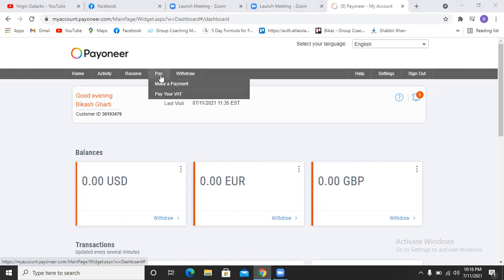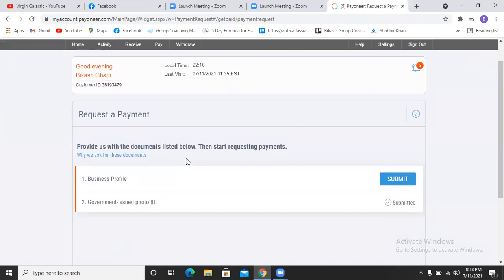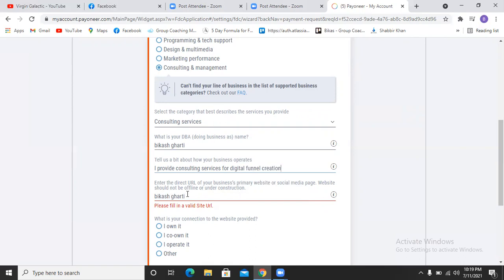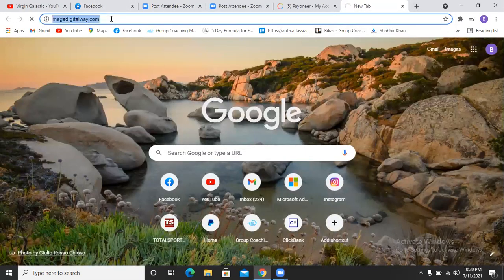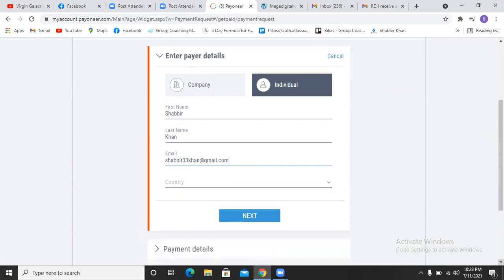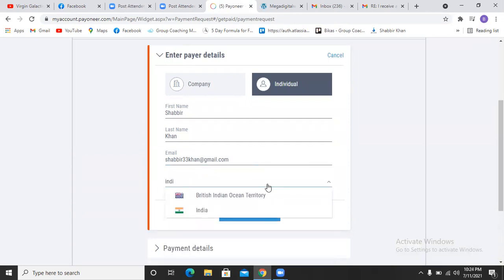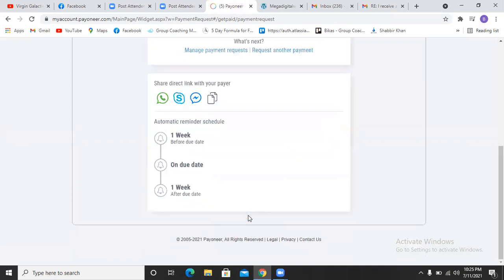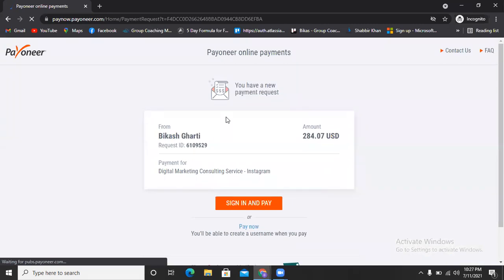How to Create an Invoice or Request a payment in Payoneer?